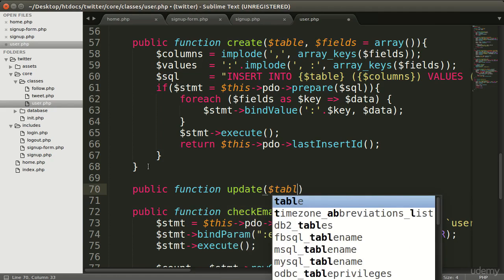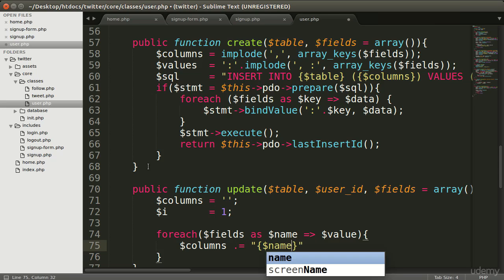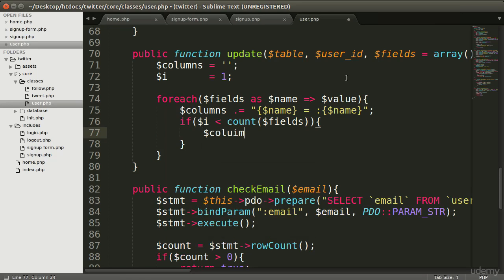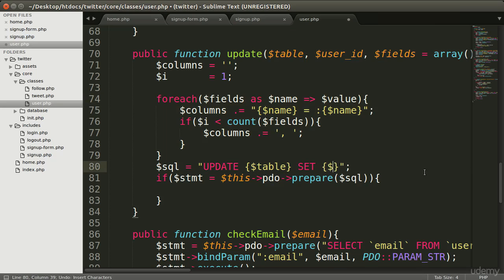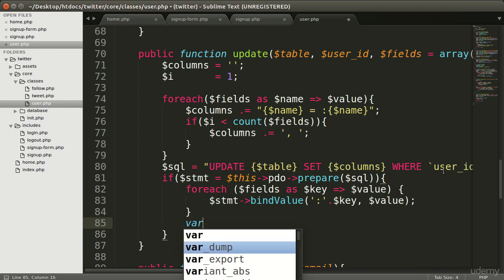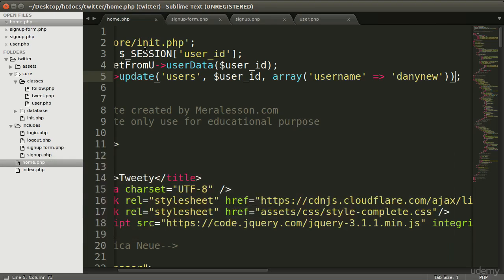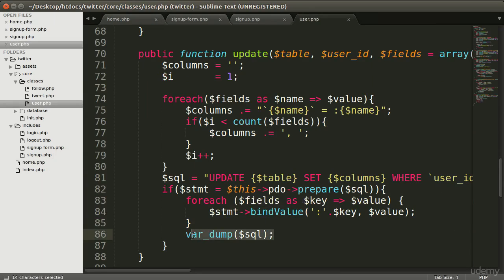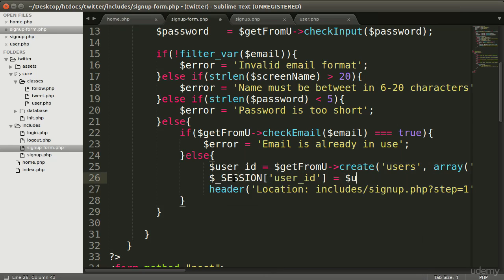014 Creating update method